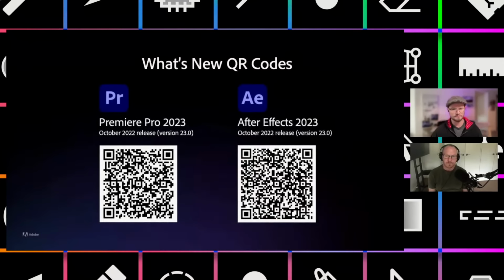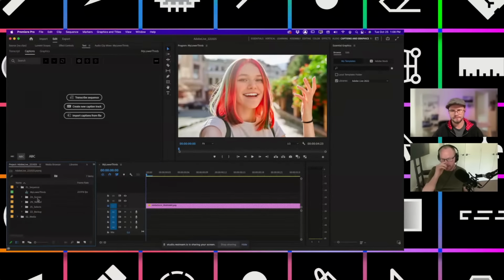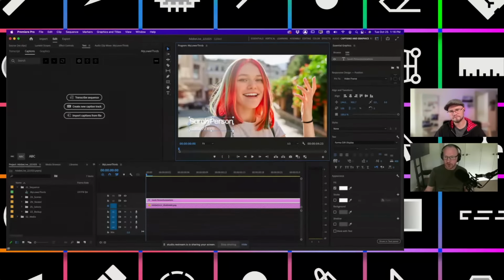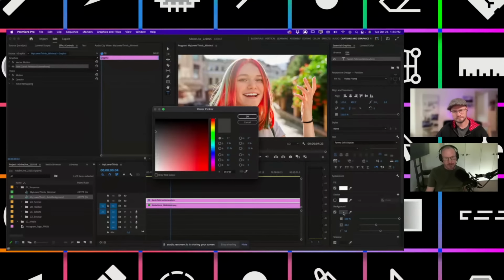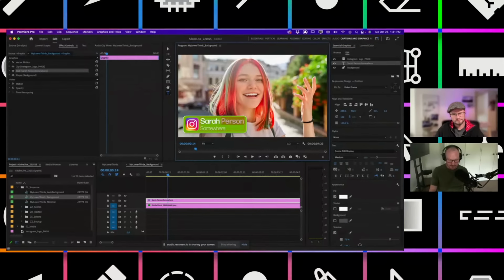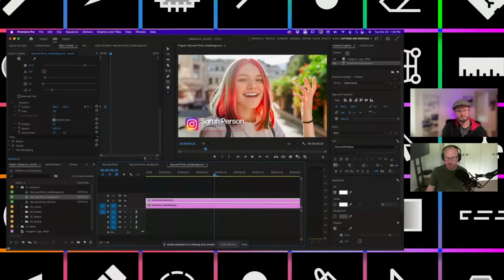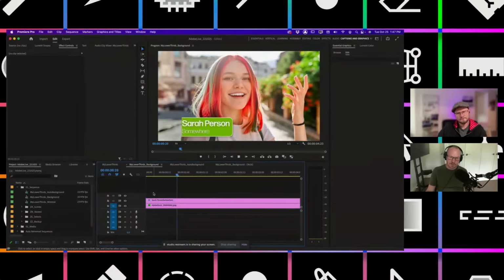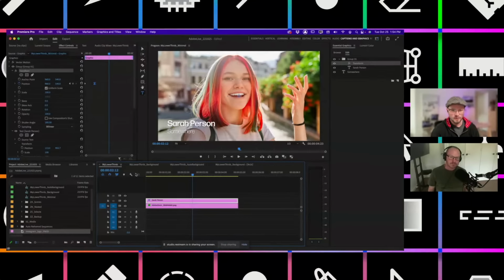How to Make Lower Thirds for Social Media in Premiere Pro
In this stream, you'll learn how to make lower thirds in Premiere Pro with Paul Murphy and Jon Barrie.

Paul Murphy edits award-winning films and documentaries and was one of the earliest editors to adopt Premiere Pro for long-form editing. With 20 years’ experience using Adobe products in post-production, he has consulted for companies including Bloomberg, ViacomCBS, HBO, Vice and Fox News. He is a trainer for LinkedIn Learning and co-authored the book 'The Cool Stuff in Premiere Pro'.

Jon Barrie is the Strategic Development Manager for Video at Adobe ANZ. Enabling Adobe based solutions across the post-production industry.

Join to ask questions, say hi, or just hang out :)